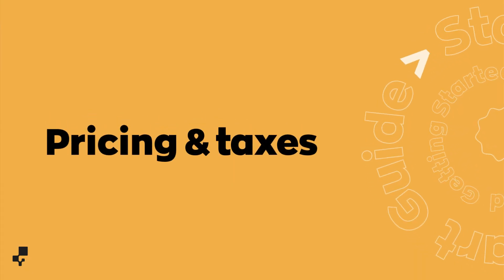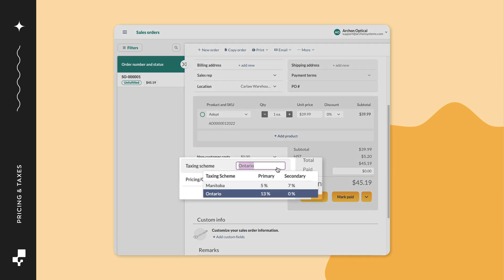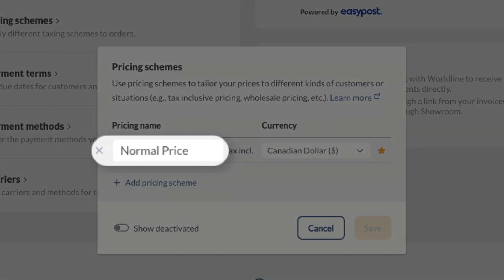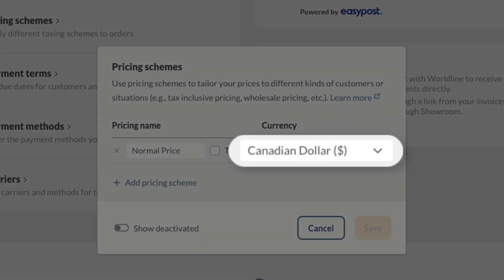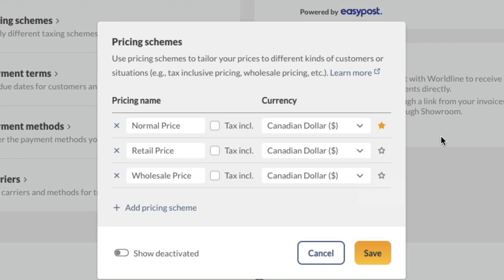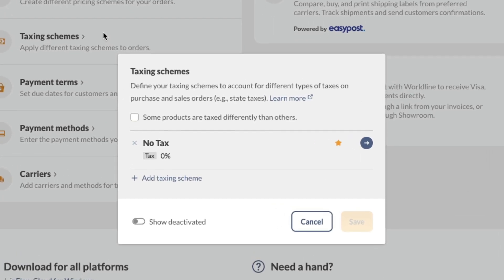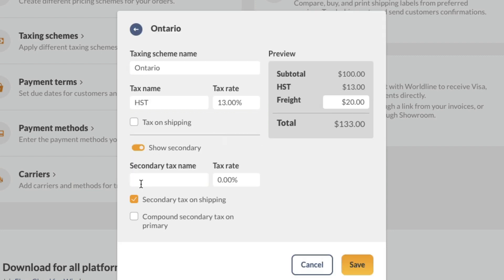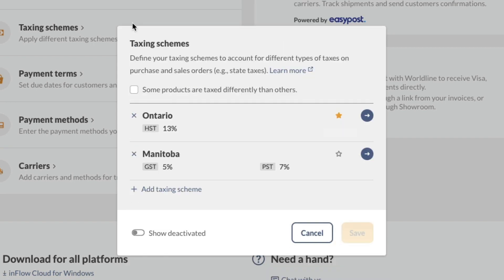Pricing and Taxes | Getting Started with inFlow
In this video, you’ll learn how to add different pricing schemes (special pricing) to inFlow.

You’ll also learn the basics of adding primary and secondary taxes. Once that’s done, you’ll be ready to start buying and selling with inFlow while tracking all the information you need.

Timestamps
00:00:00 Video introduction
00:00:27 How to add pricing (pricing schemes)
00:01:40 How to add taxes (taxing schemes)
00:02:52 Where to learn more about inFlow

▶️ This video is part of the Getting Started guide for inFlow